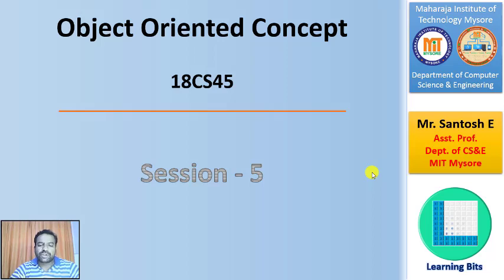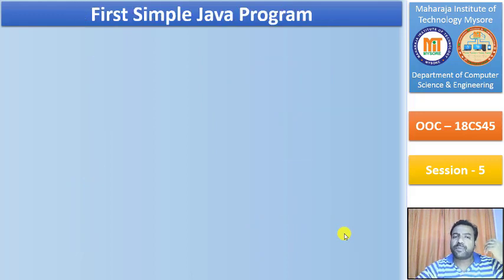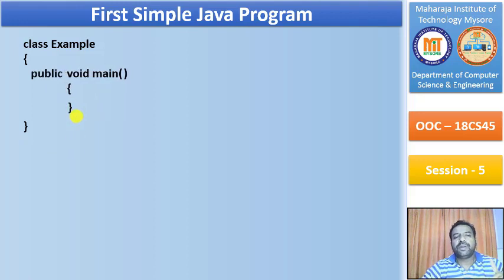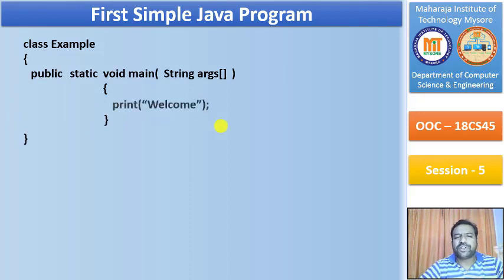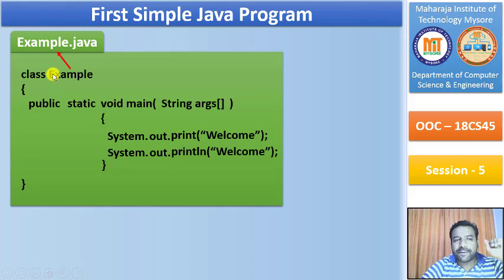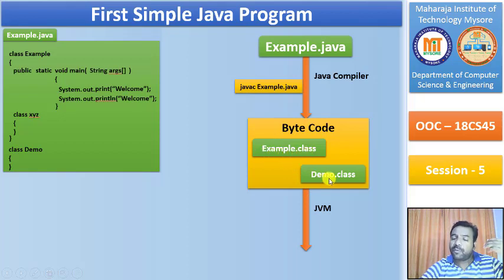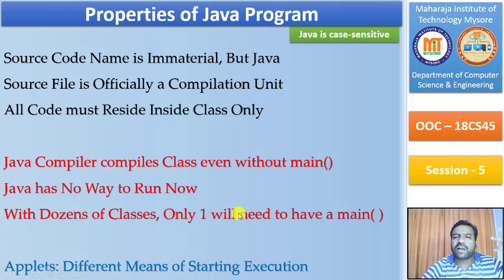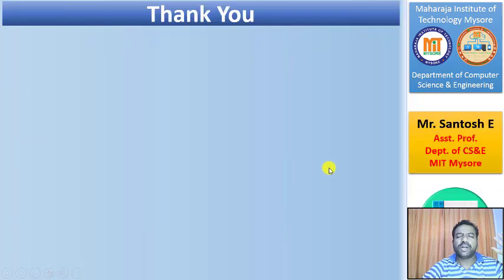Java Object Oriented Concepts | Session-5 | First Simple Java Program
This Video Lecture focuses on discussion on the following concepts:
1. Declaration of Class in C++ & Java
2. First Simple Java Program
3. Properties of Java Program
4. Comments in Java Program